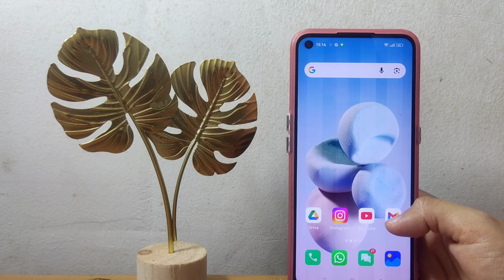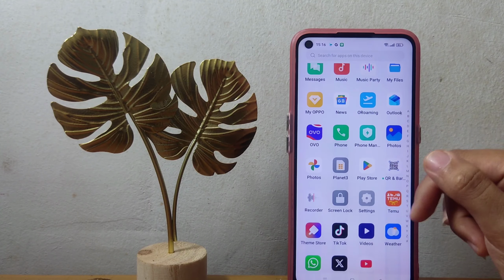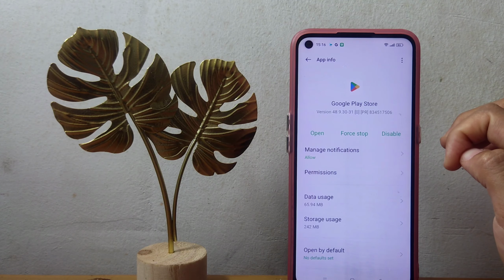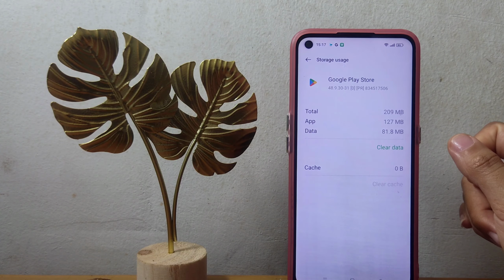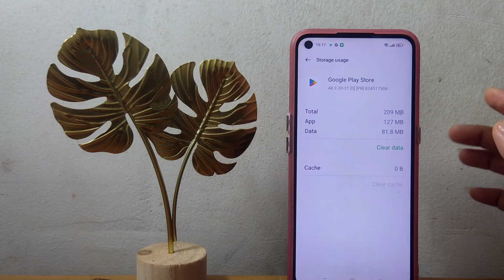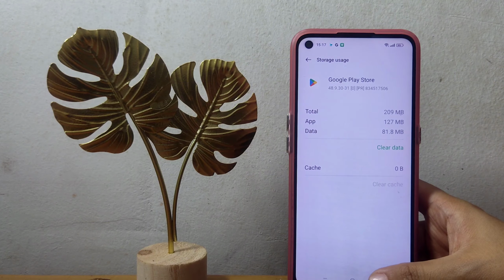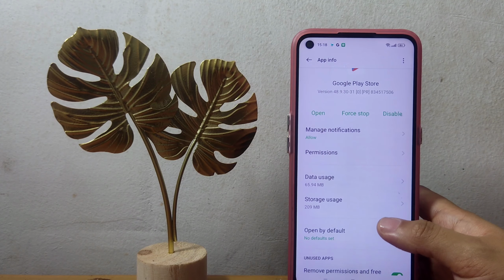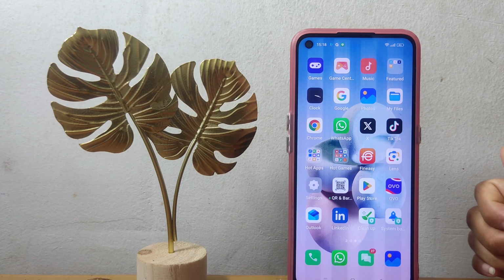How To Solve Google Playstore Can't Be Opened On Android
how to solve google play store can't be opened on android.

This video is relevant:
how to solve play store can't be opened on android
solve google play store can't be opened on android
how to fix google play store can't be opened on android
fix google play store can't be opened on android
how to solve play store can't be opened
google play store can't be opened on android
solve play store can't be opened